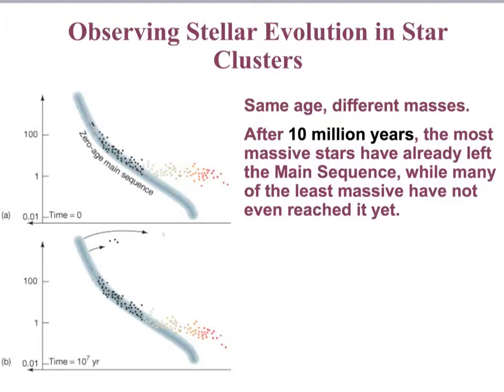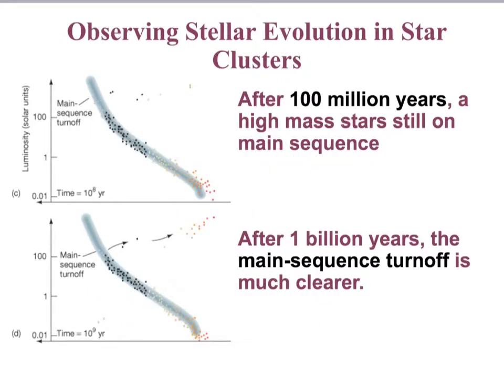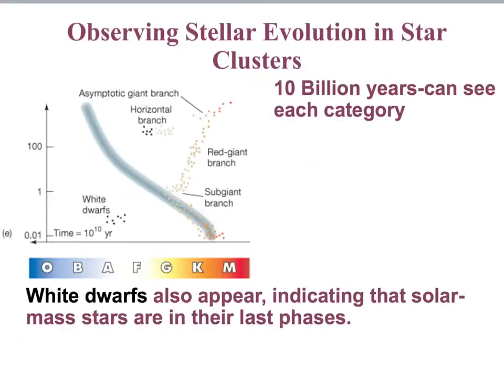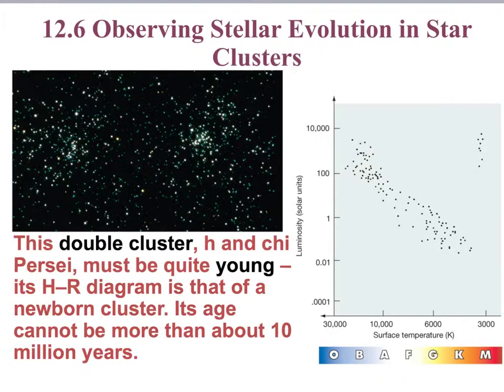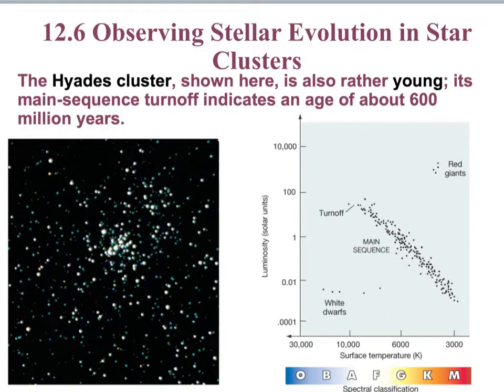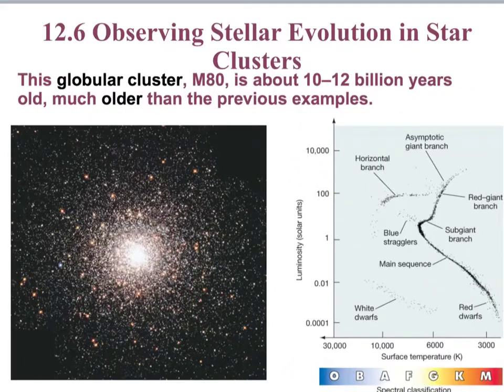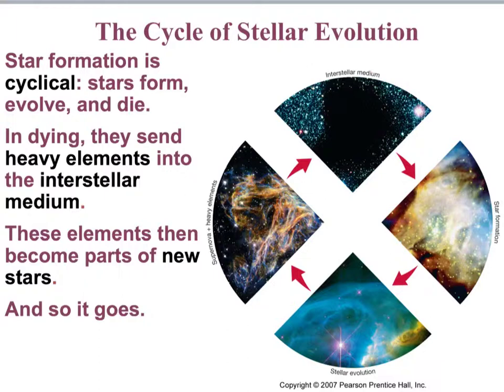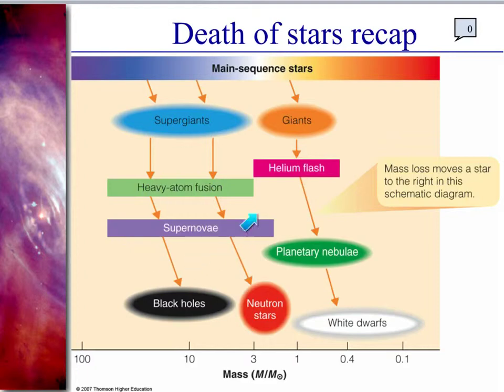massive star death part deux